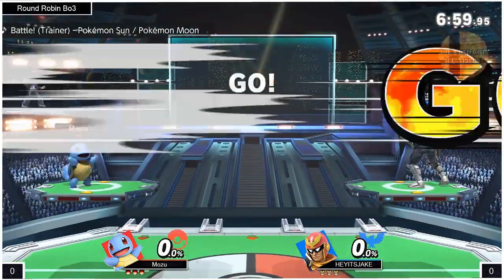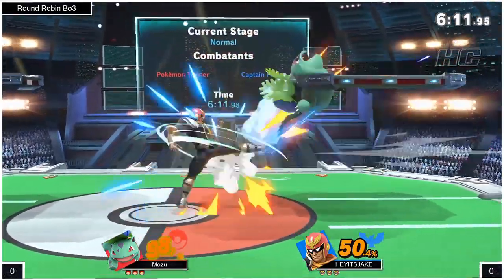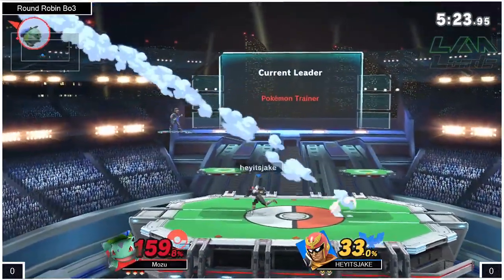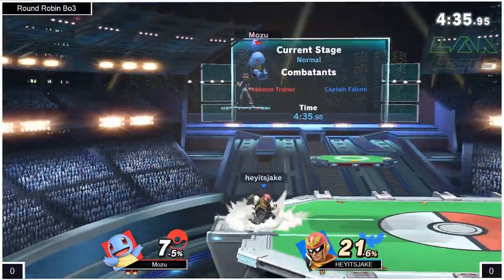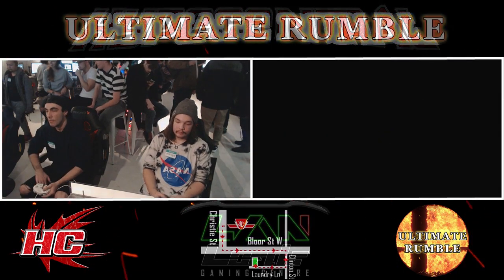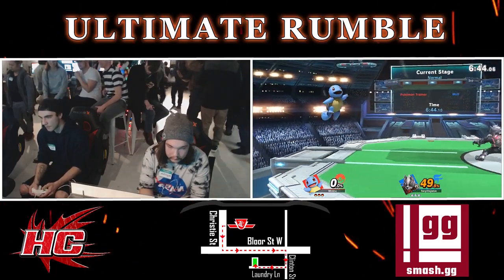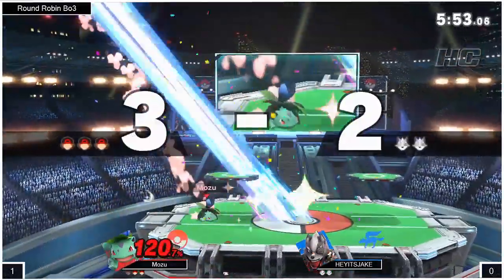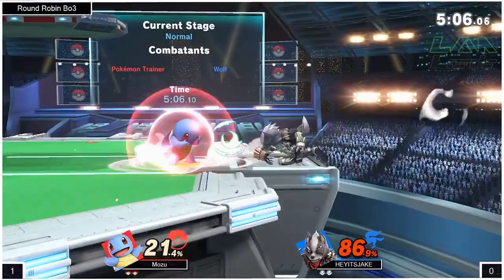Ultimate Rumble 3 Singles RR Bo3 Mozu Pokemon Trainer vs HEYITSJAKE CFalconWolf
Ultimate Rumble 3 - Toronto Monthly Smash Ultimate Tournament | Smash.gg/UltimateRumble3
Sunday March 3rd 2019
Hosted by: HYPECENTRAL
Located at: LAN Lords Gaming Centre
703R Bloor St. West, Rear-Basement, Toronto, Ontario M6G 1L5